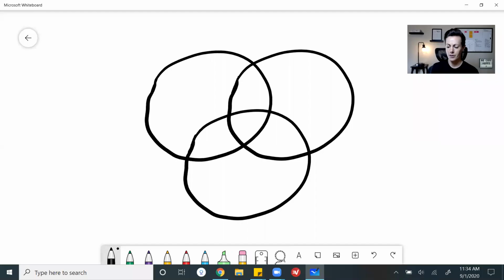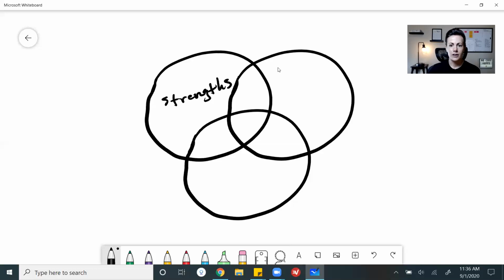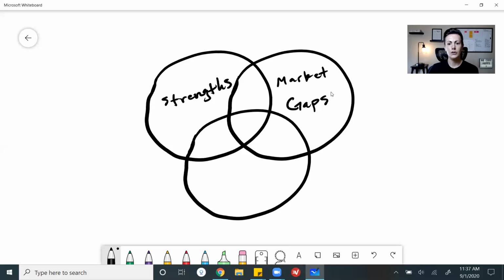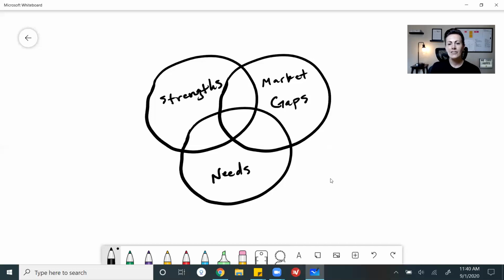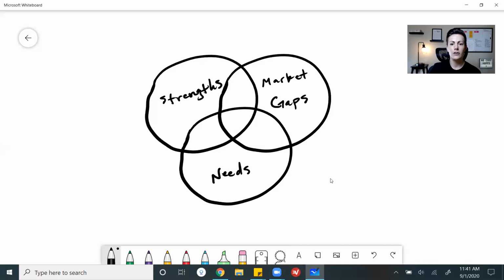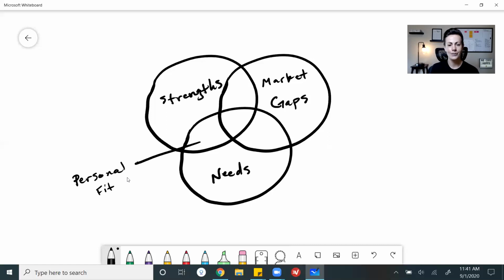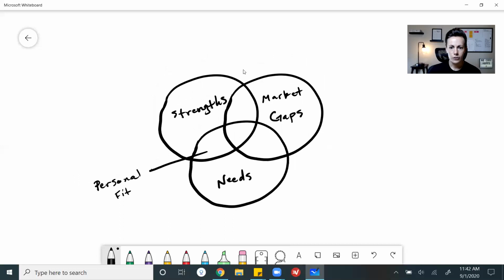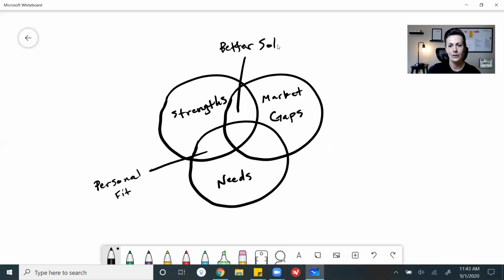How to Become a Market Leader with Your No Code App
You’re not just building a no code app for the fun of it…

You’re creating a no code app so you can turn it into a successful business.

But like any successful business, that means you’ll face market competition along the way.

That means, the strategy that goes into creating and launching your app is paramount to its overall success…

Because the truth is, a lot of people are building and launching apps everyday!

If you haven’t noticed, the overall app market is on a massive incline…

Thus, every single day, markets become more competitive.

Businesses in general become more competitive because of all the ways they can use apps to play into their growth…

And individual apps in general become more competitive because as demand increases, so will the supply.

In other words, the next steps you take with your app are important.

Now, that’s not meant to scare you in any way...

But it is meant to help you understand the importance of moving forward with the right strategy.

And in this video, that’s exactly what we’re diving into — how to become the market leader with your app.

It involves taking 3 specific factors into account during your initial planning stage, as well as throughout your later development and growth stages, too.

And, it combines these 3 factors in a way that’ll help you put your app in high demand.

Watch the video now to learn more.